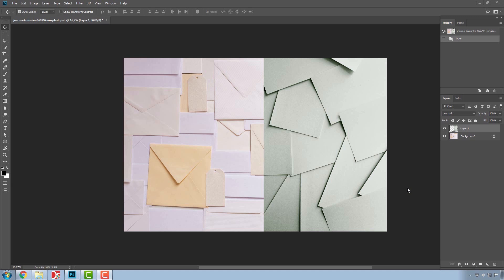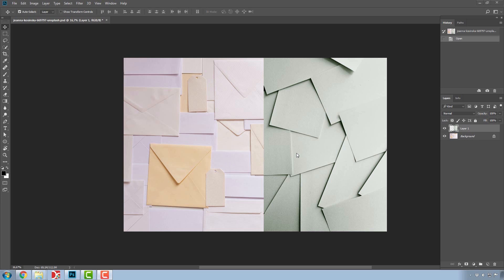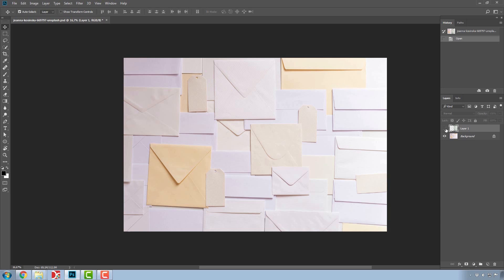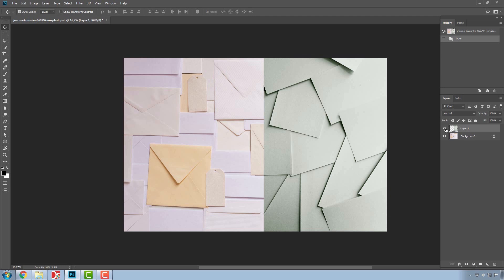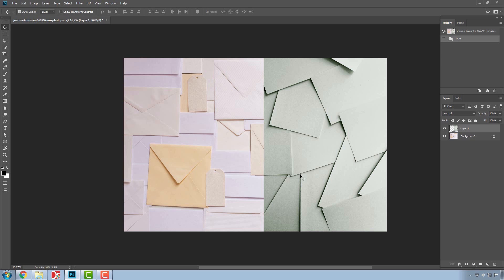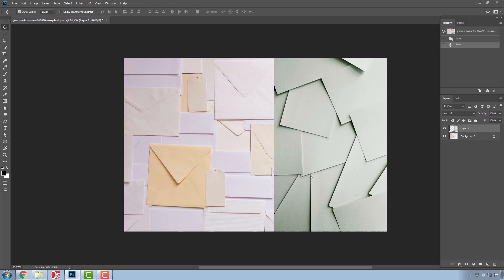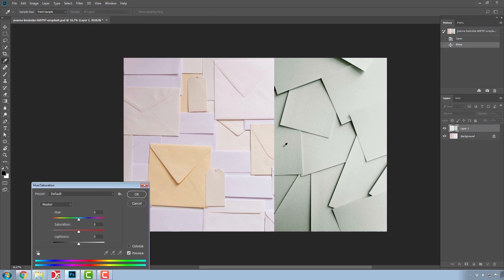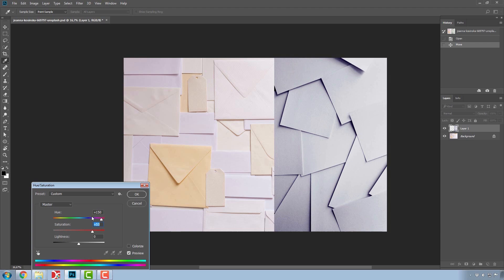Adobe Photoshop Fundamentals (Free Course) Lecture 2: Layers in Photoshop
In this video, we dive deep into the fascinating world of Photoshop layers, unraveling their immense power and versatility. Discover how layers allow you to organize, manipulate, and enhance your artwork with precision and control.

Learn Adobe Photoshop Fundamentals and dive into a world where everything is possible.
Start by learning the basics and improve your work.
Whether you're an aspiring designer, a passionate photographer, or simply curious about the endless possibilities Photoshop offers, this course is the perfect starting point for you.
This video is just a glimpse of what our comprehensive Free Course: Adobe Photoshop Fundamentals has to offer. By enrolling in the course, you'll gain access to a wealth of knowledge, expert guidance, and practical exercises to further refine your Photoshop expertise.

This video is part of the Free Course: Adobe Photoshop Fundamentals.